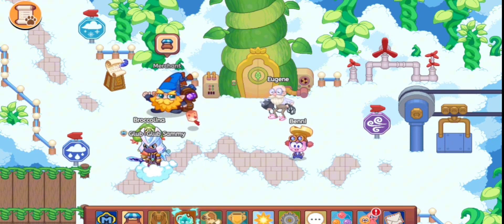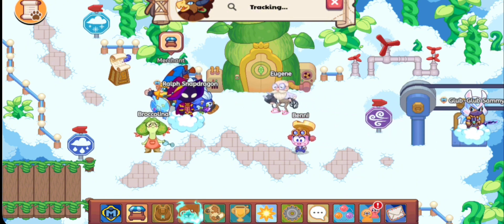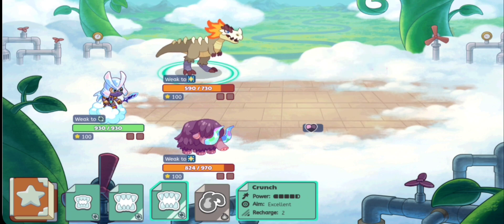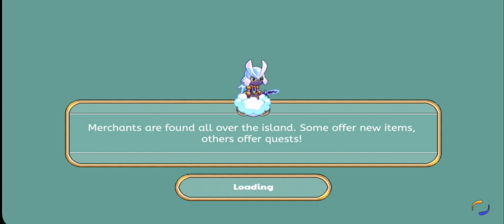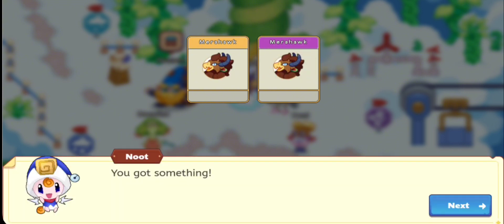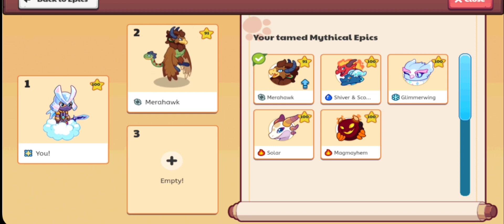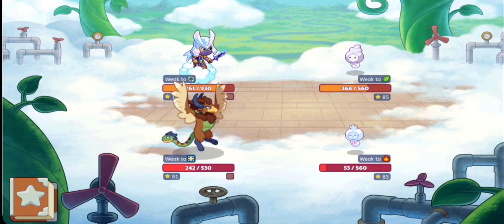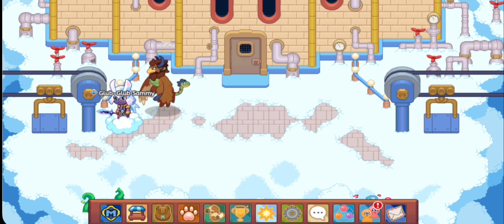We got Merahawk in Prodigy | Prodigy Math Game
In this video, I caught marahawk in prodigy. New Mytical Epic in Prodigy

Make Maths Easy